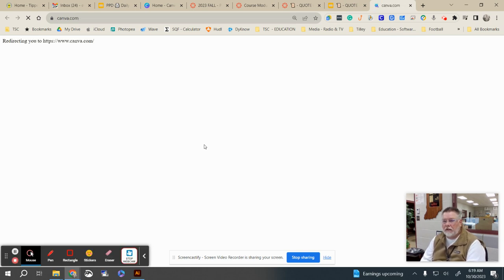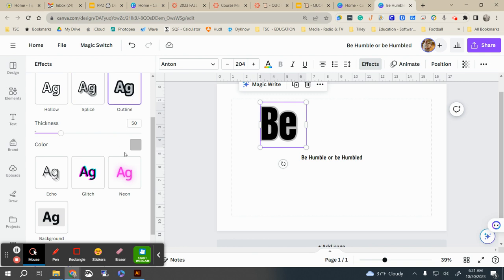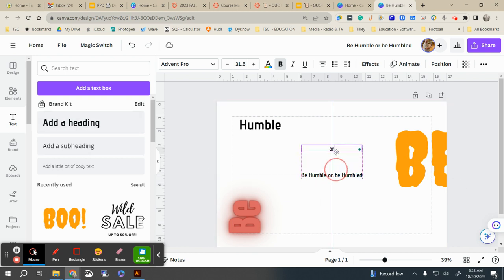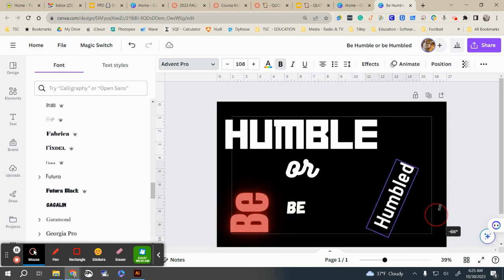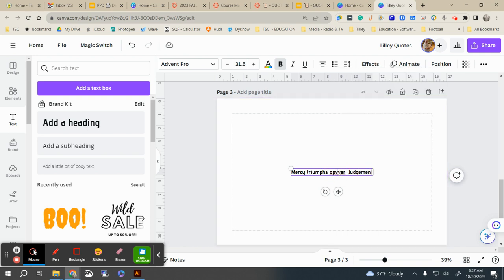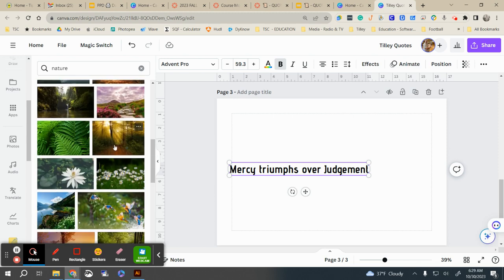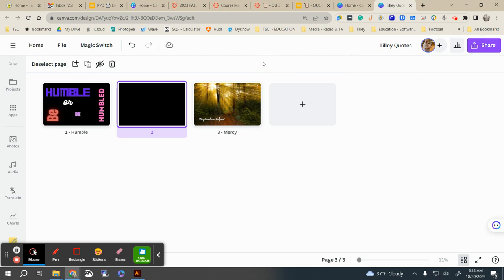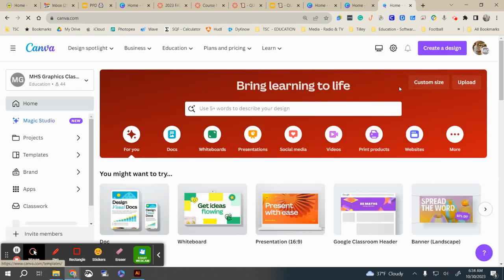CANVA - Quote Creation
How to use CANVA to make a quote poster.